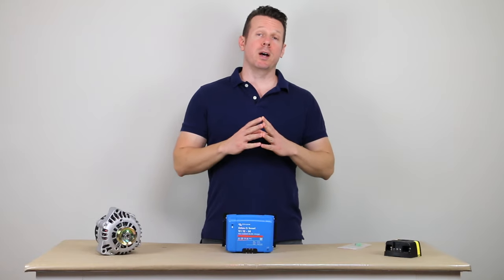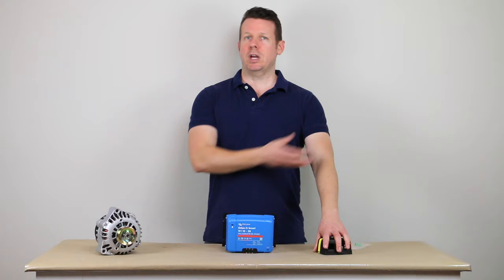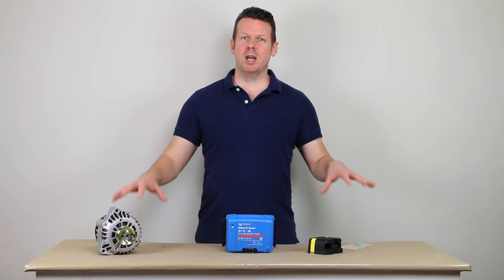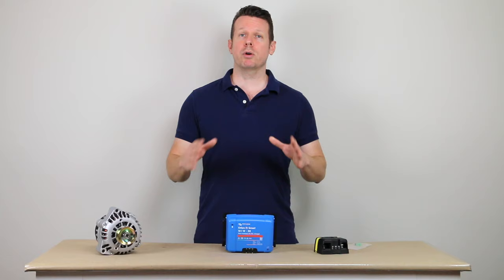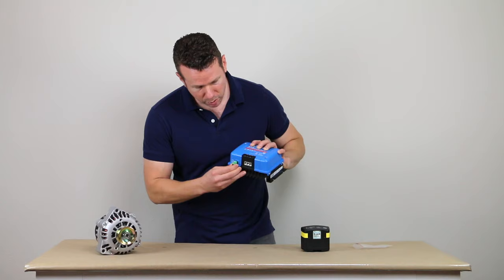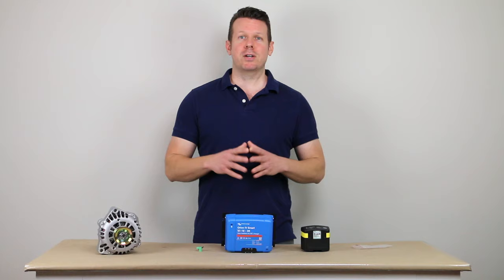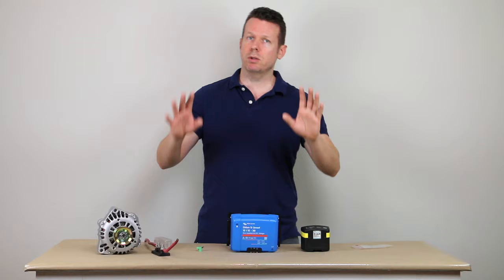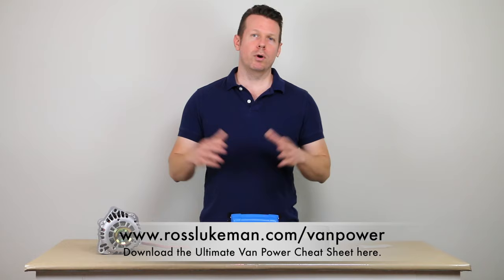Top 3 Alternator Charging Mistakes for Van Conversions | Featuring the Victron Orion-Tr Charger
Non-isolated is used in 95% of cases. "Isolated" refers to if you have two chassis that are isolated from each other, such as with a trailer and tow vehicle. Isolated is not "better" and oftentimes unnecessarily complicates your circuitry. If for some reason you do get an isolated charger (and front/rear systems are on the same chassis), you can connect both grounds to the vehicle chassis (usually via the rear system negative bus bar) and it will work the same as a non-isolated charger.

Also beware that Renogy's combined MPPT / DC-DC Combo units will max out at their listed amperage of 30A or 50A, depending on unit. So if you're driving, the unit will get 50 amps from the alternator and your solar will not add to that. For this reason I recommend getting separate solar and alternator chargers. That way you max out both solar and alternator, get all you can from each, and this translates to shorter charging times. In off-grid scenarios you need all you can get from limited sun and drive time.